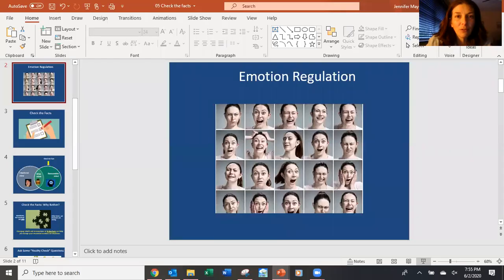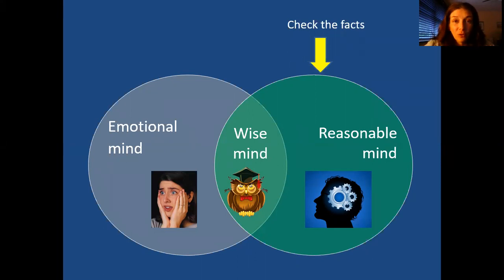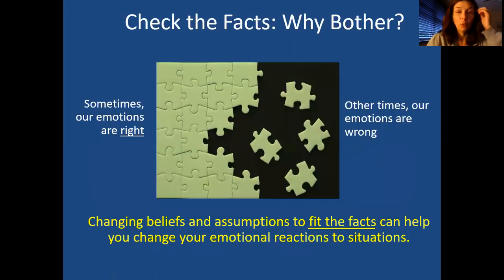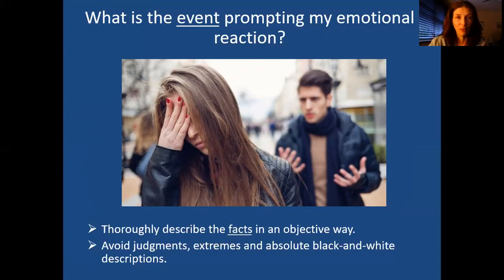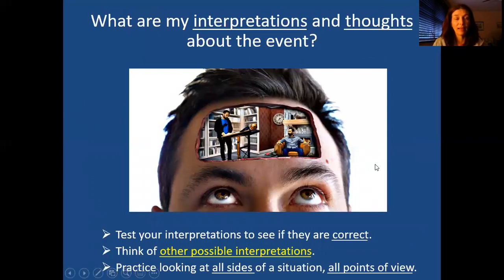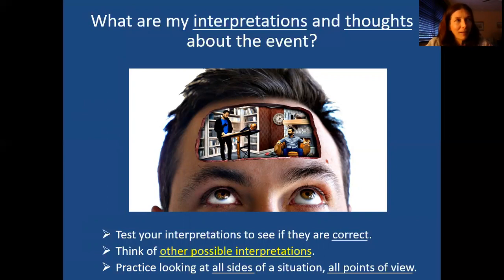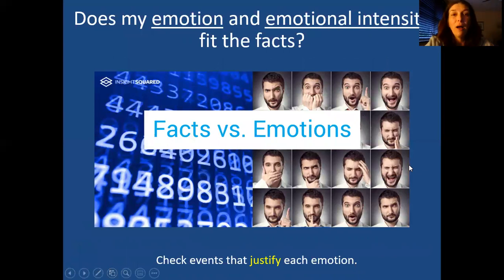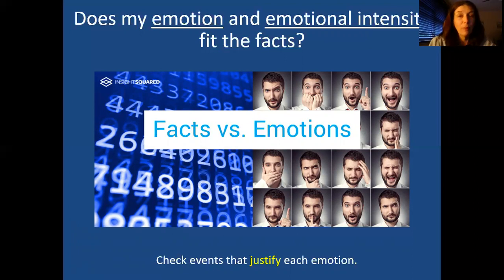DBT - Emotion Regulation - Check the Facts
In this video, Dr. May talks about how we can calm down our emotional mind and gain perspective by checking the facts.  This involves asking ourselves a series of questions about the upsetting situation to see if we are perceiving it accurately.  Once grounded in reality, we are in a better position to make wise choices.

***This channel contains videos of ALL the Dialectical Behavior Therapy (DBT) skills, Radically Open DBT skills, and much more!  Check out the new series on Sensorimotor Psychotherapy (*designed to help with attachment and trauma problems), which is currently being recorded.